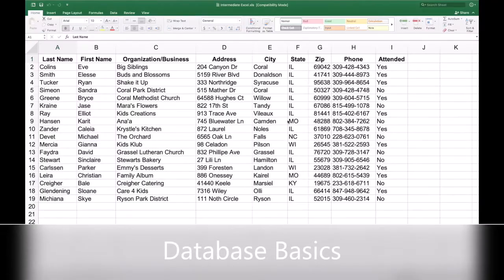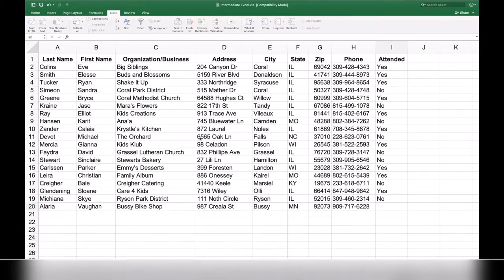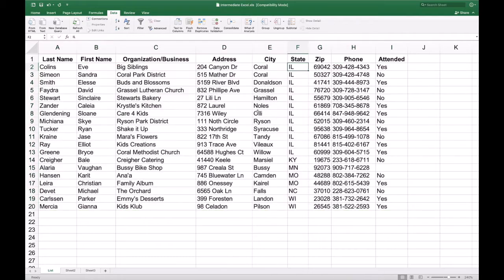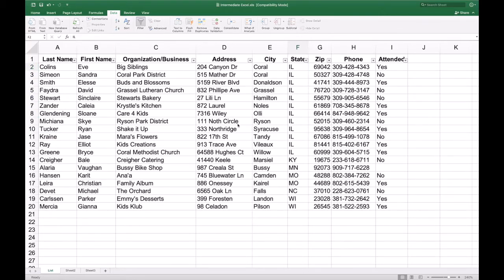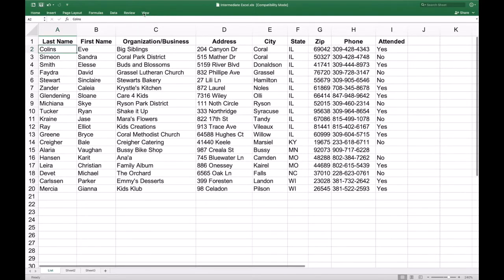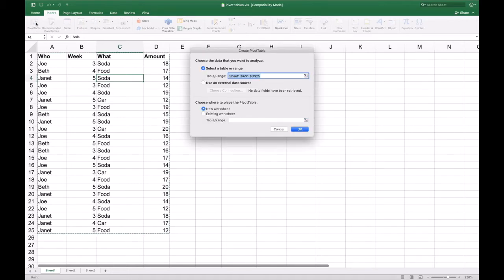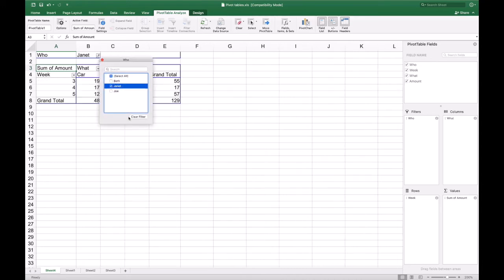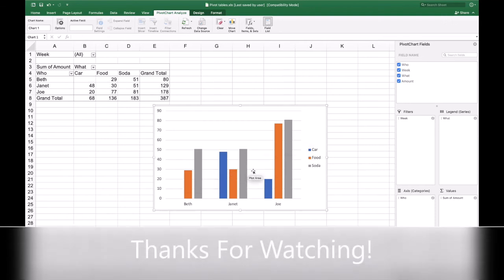Intermediate Microsoft Excel: Databases & Pivot Tables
Learn intermediate features of Microsoft Excel, including how to use it as a database and how to use pivot tables.